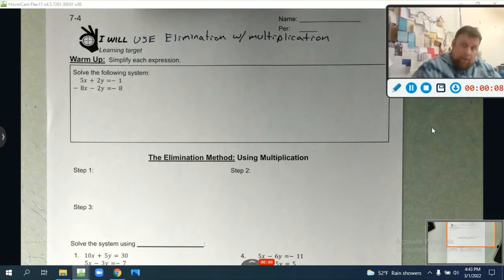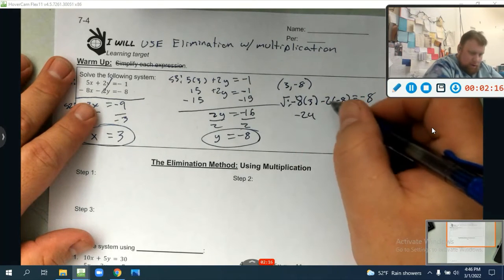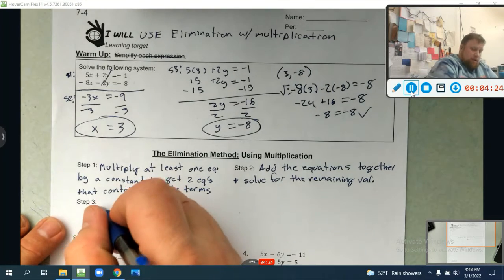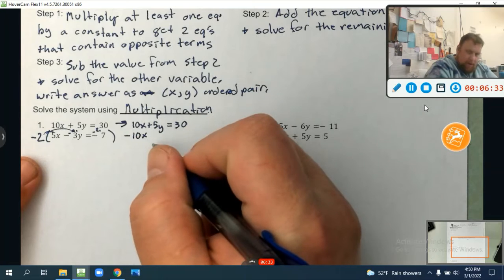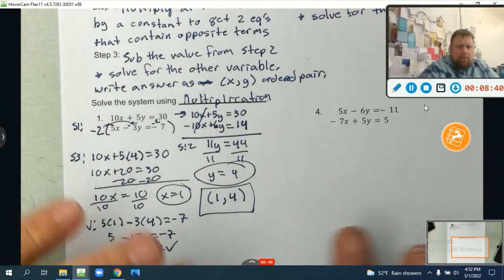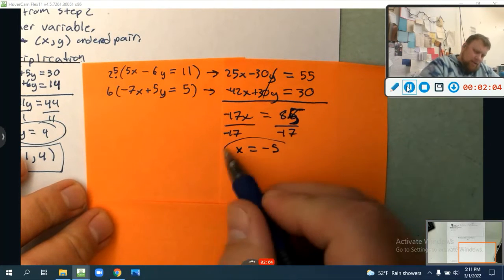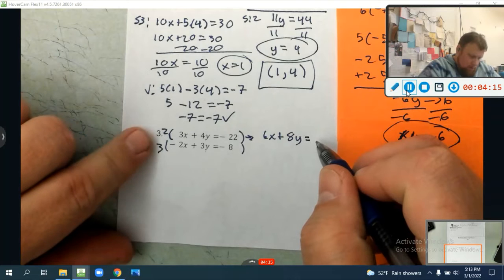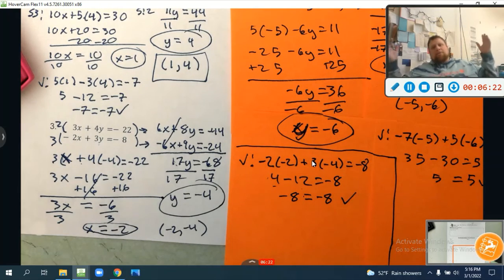Math 1: 7.4 Elimination With Multiplication